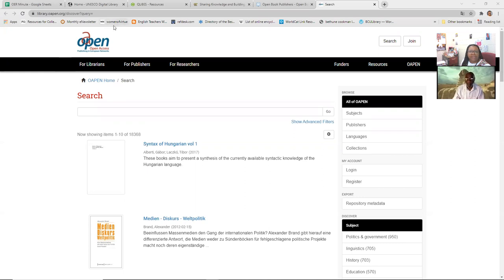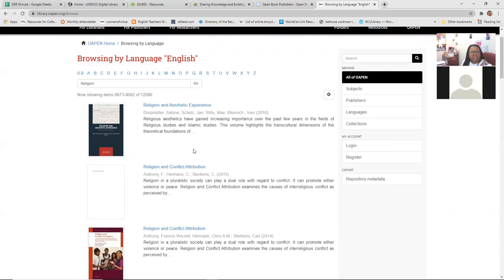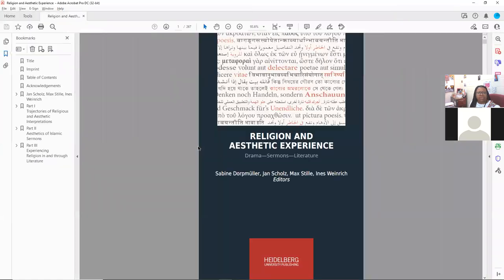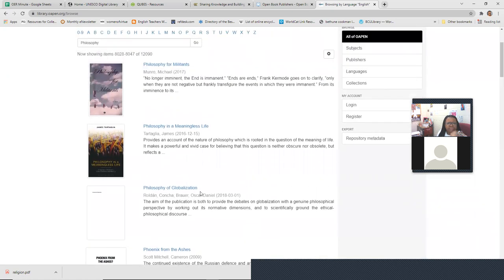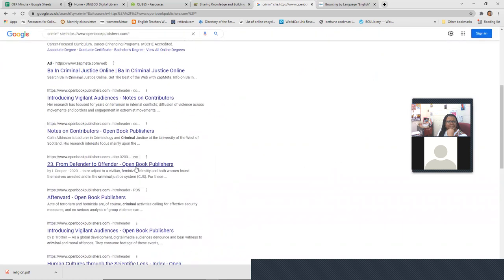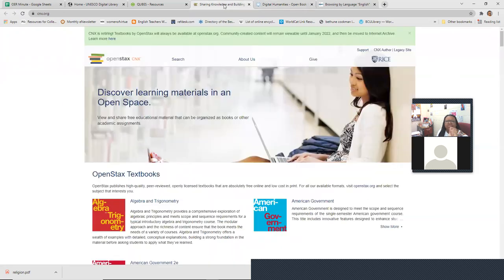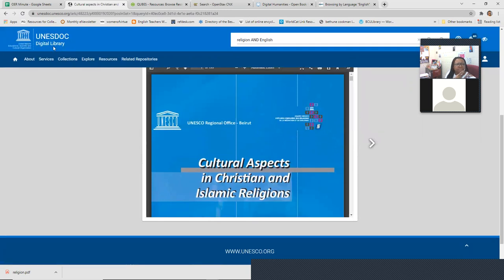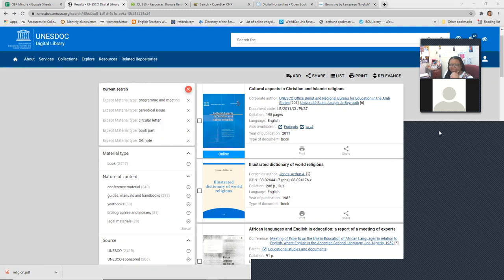OER Minute Webinar Series October 20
Webinar Description: Dr. Clarissa West-White shares updates and features provided by four OER collections including  Open Access, Open Book Publications,Open Stax, Qubes, and Unesdoc Digital library.

Presenter:   Clarissa West-White, Ph.D., PI for the HBCU Affordable Learning $olutions initiative at Bethune-Cookman.